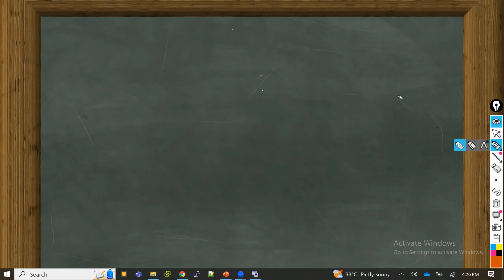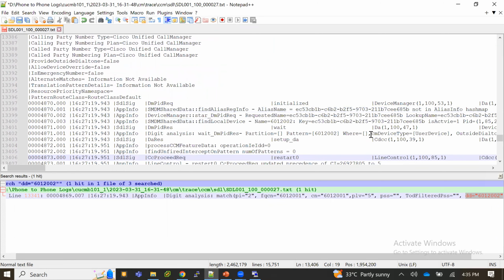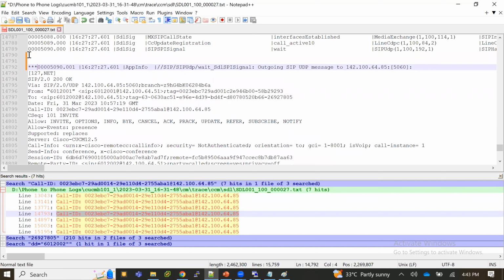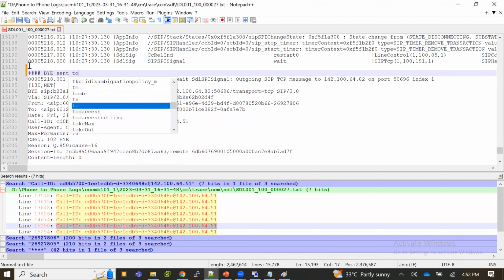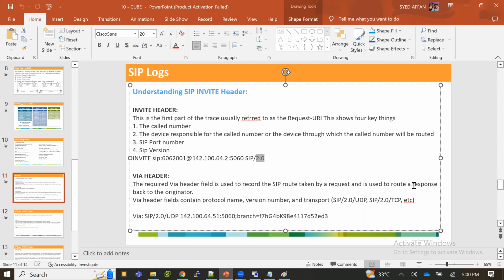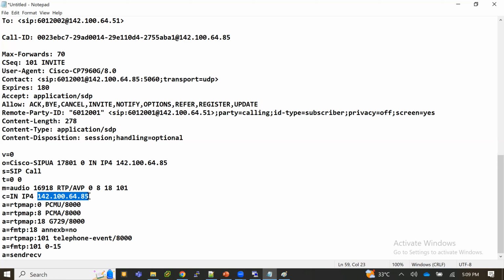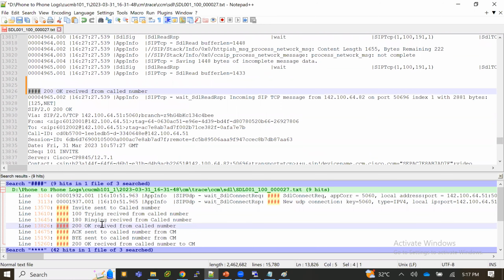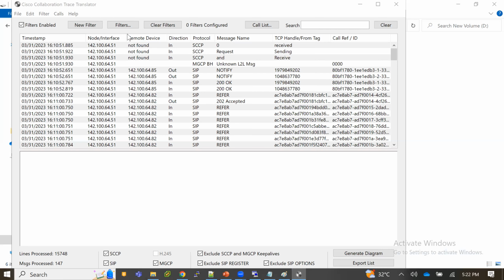B10111 SIP call logs collect and analyse